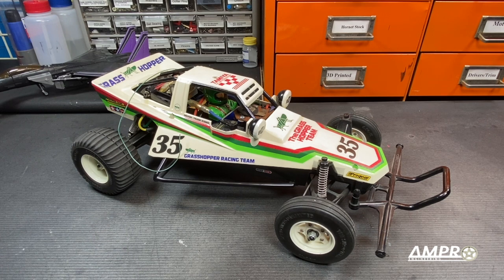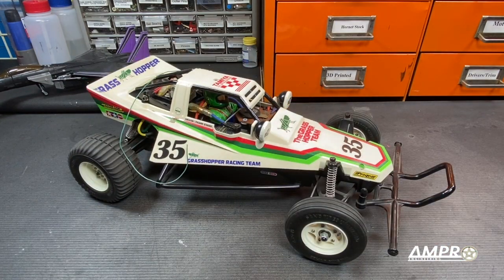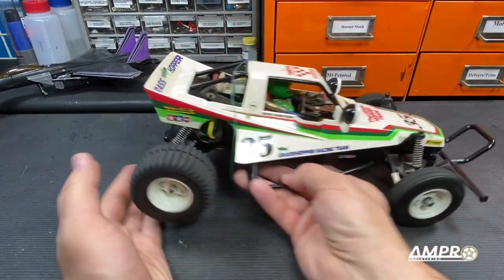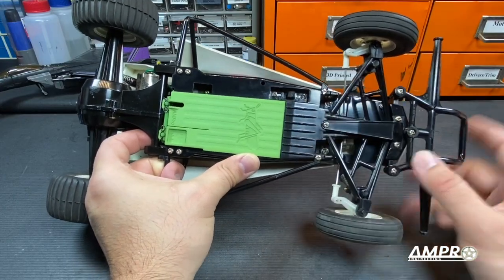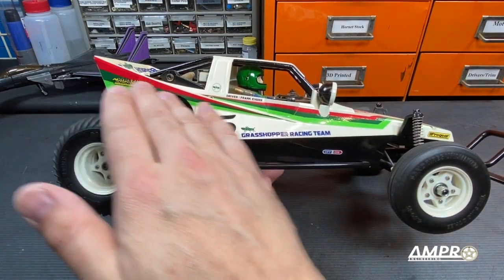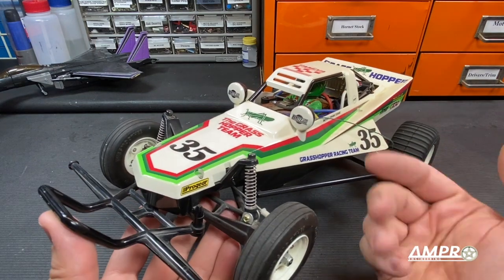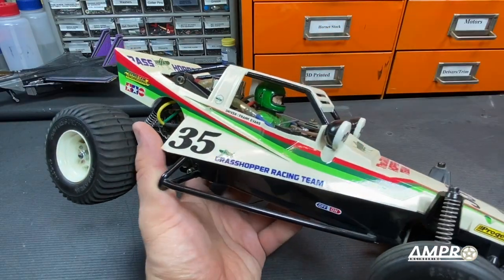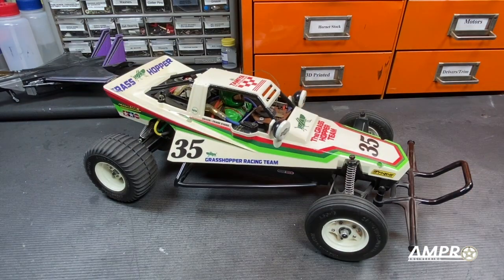e294: The "My Car" Series - 13 - Tamiya Grasshopper